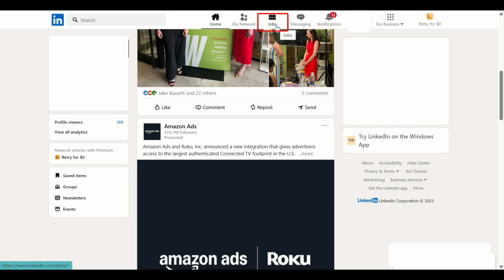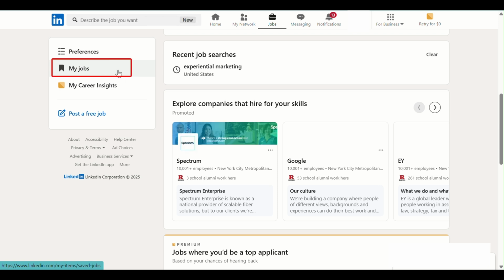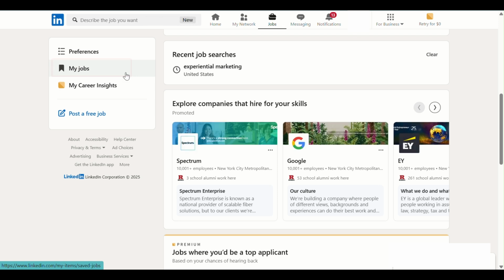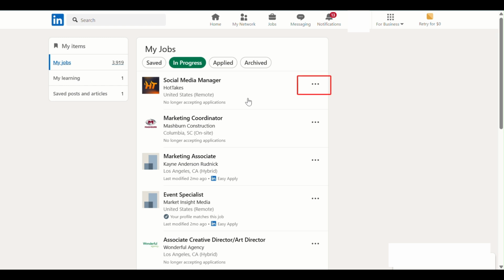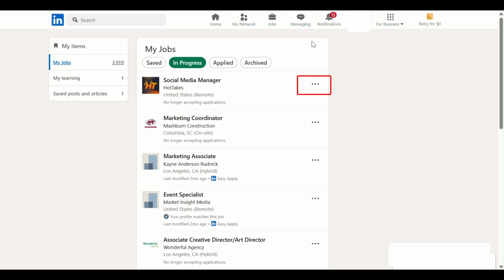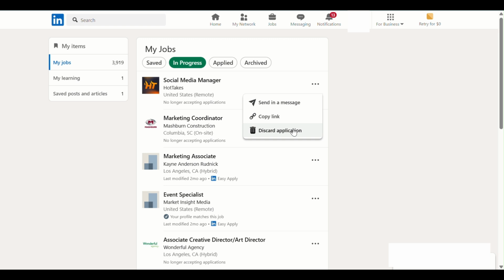How to Delete Applied Jobs on LinkedIn 2025 | Delete LinkedIn Job Post (QUICK & EASY)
Want to clean up your job application history on LinkedIn? In this quick tutorial, you’ll learn how to delete applied jobs on LinkedIn or remove them from your saved activity. We’ll show you where to find your job application history, how to remove individual job entries, and what to do if the delete option isn’t available. This is perfect for users who want to stay organized, hide old applications, or manage their LinkedIn job dashboard more efficiently in 2025.